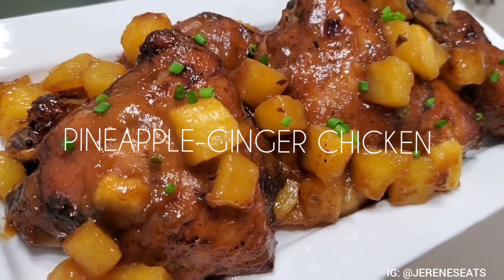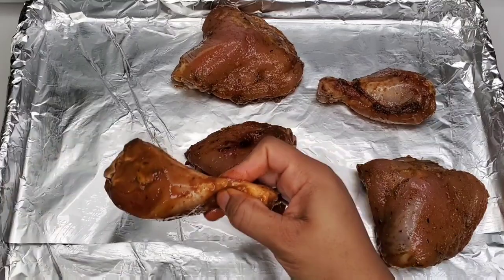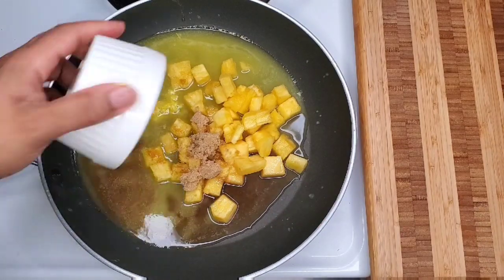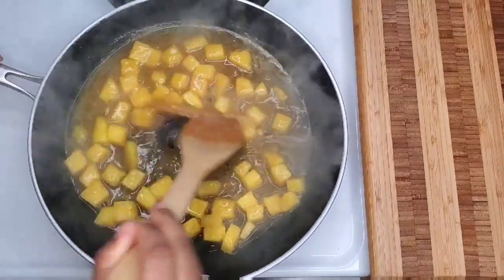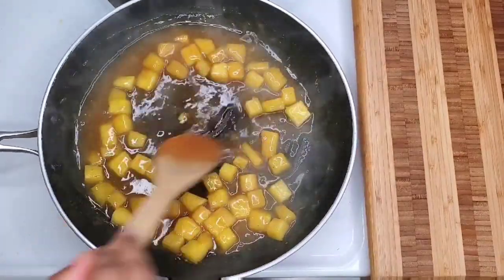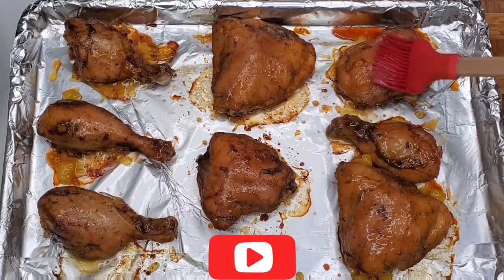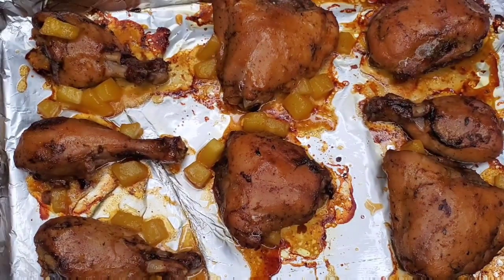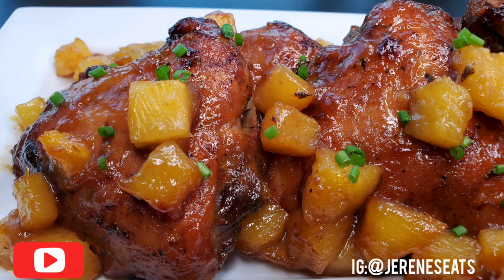PINEAPPLE GINGER CHICKEN||JERENE'S EATS||HOW TO BAKE CHICKEN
Get into a Tropical mood with this delicious recipe!

INGREDIENTS:
olive oil
4 chicken leg quarters
1 - 2 tablespoons poultry seasoning of your choice
2 tablespoons green seasoning (a puree of olive oil, scallion, garlic, thyme, onion)
1 tablespoon finely minced ginger
1/4  cup soya sauce
1 1/2 tsp black pepper
salt as desired
1/2 tsp scotch bonnet pepper, finely minced
vegetable oil
chives, diced finely crosswise

Pineapple-Ginger Sauce:
2 1/2 cups pineapple juice
2 cups pineapple chunks
¼ cup brown sugar
1 1/2 teaspoons  ginger, finely minced
¼ cup red wine vinegar
salt and pepper to taste
2 - 3 teaspoons cornstarch
2 - 3 teaspoons water or pineapple juice
1 tsp honey
1 - 2 teaspoons FANCY molasses*

METHOD:
Preheat the oven to 375 degrees F.  Line and lightly grease a baking tray with aluminium foil or parchment paper or use a baking dish.

Season the chicken with poultry seasoning, green seasoning, soya sauce, black pepper, salt and scotch bonnet pepper. Marinate overnight.

Lay the marinated chicken in the baking pan and bake for 15 minutes.

Stir all the ingredients for the sauce (except the cornstarch and water) in a pan over medium heat. Simmer for at least 3 - 4 minutes. Mix the cornstarch with the water and stir in just enough to help the sauce thicken. Add honey and molasses. Simmer over medium heat as it reduces and continues to thicken. Taste and adjust seasoning if necessary.

Remove chicken from oven and flip over each piece. Pour or brush on 1/4 of the prepared sauce over the chicken then flip over . Brush or pour on some 1/4 of the sauce. Bake for another 15 minutes.

Pour the remaining sauce over the chicken and bake for another 35 - 40 minutes or until the juices run clear.

For more colour, turn on the broiler to 400 degrees F for the last 5 minutes of cooking.

Serve the chicken hot with sauce and pineapple pieces poured over.

Garnish with chives.

RECIPE TIPS/NOTES:
*Do not use regular molasses. If you cant find fancy molasses use some Hoisin sauce or a little Browning